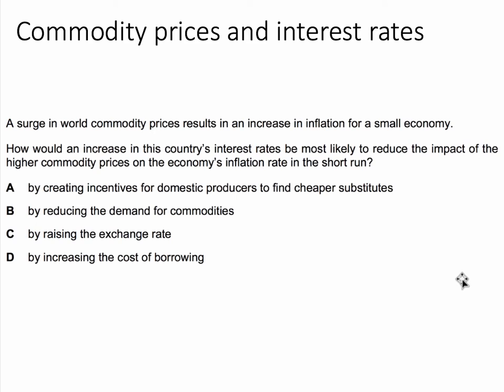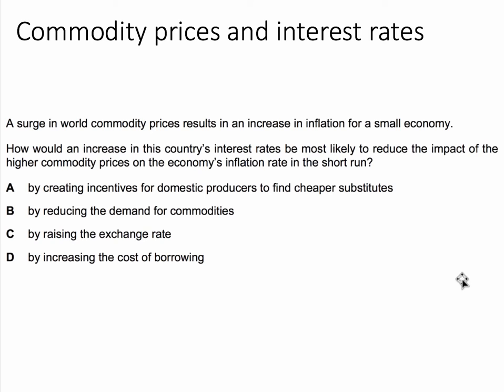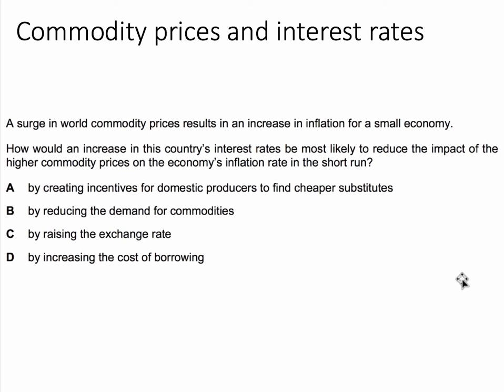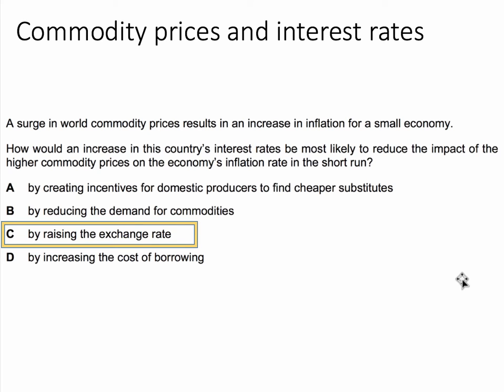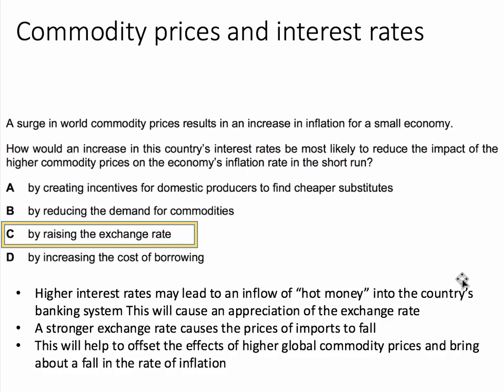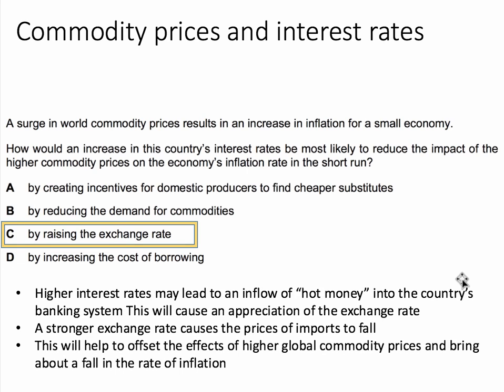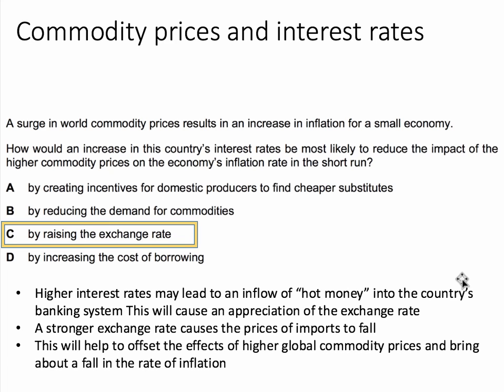MCQ Revision Question: Commodity Prices and Interest Rates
This MCQ looks at how a small economy can offset the effects of an inflationary shock brought about by a rise in global commodity prices.